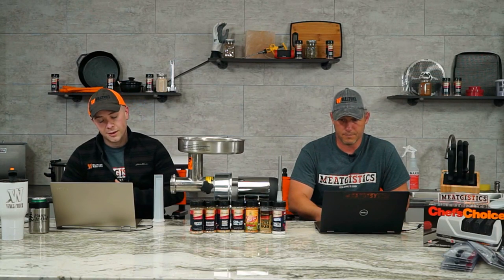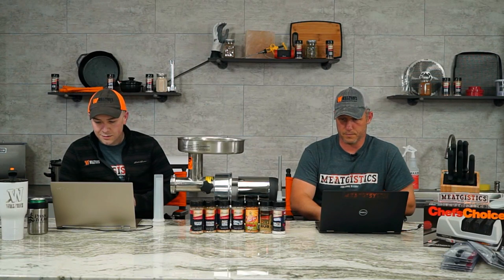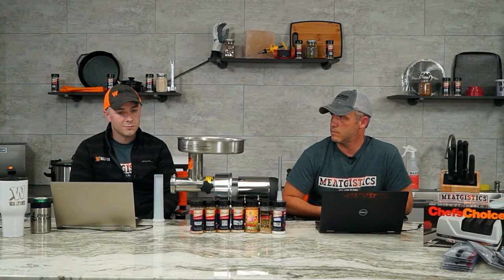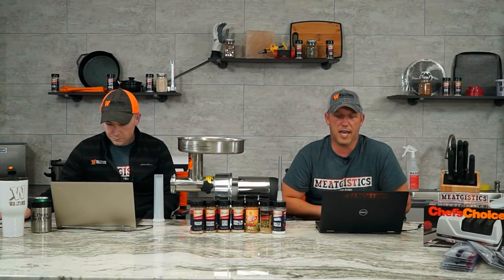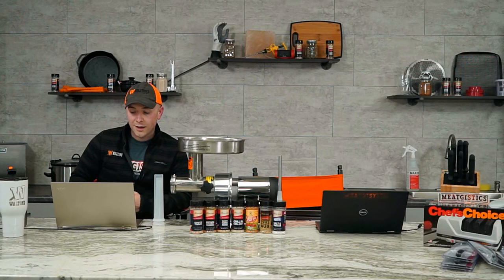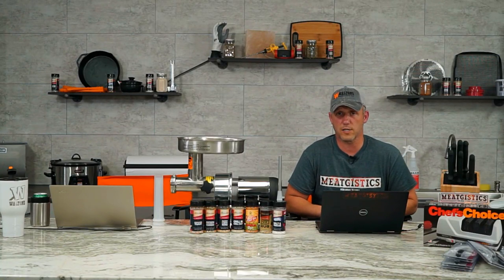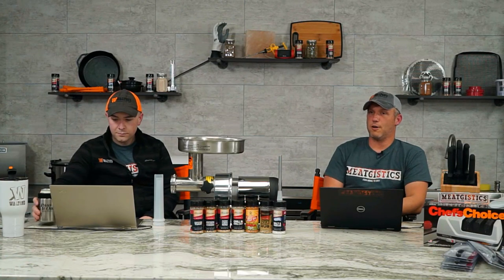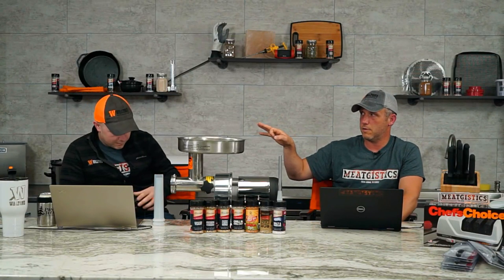Walton's Monthly Livestream: May 2019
During this event Austin & Jon will draw a winner for April's Giveaway plus we will draw another winner for the Waltons Ultimate Knife Set!  Total giveaway value for what we will draw today is over $1,800!